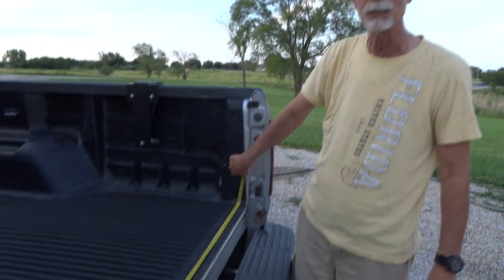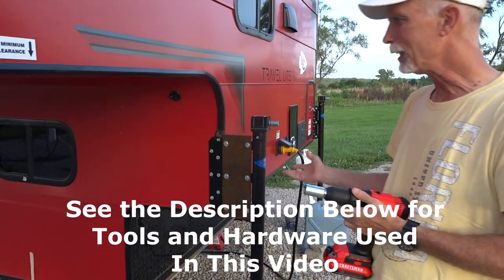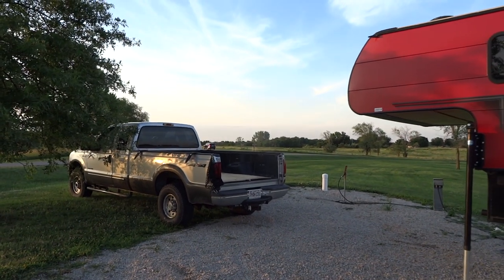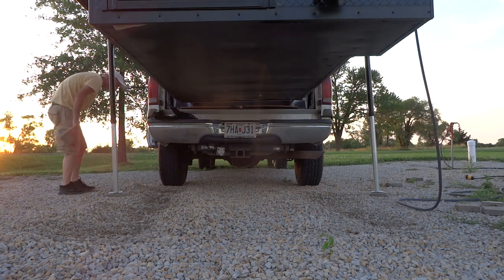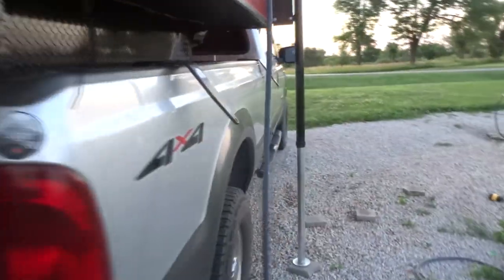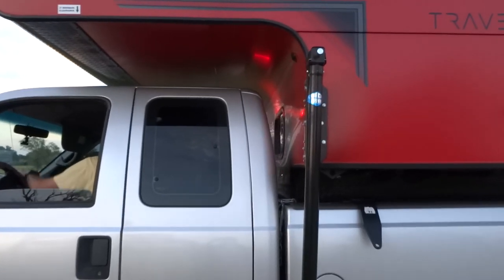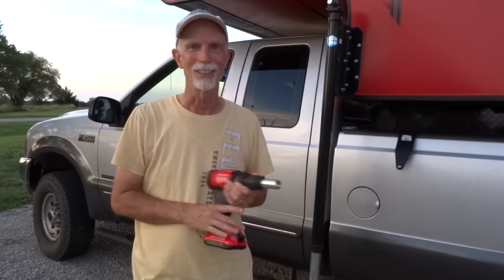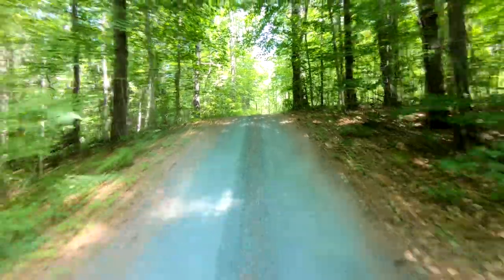TIPS on HOW to LOAD a Truck CAMPER / Mechanical Jacks HACK / Travel Lite / Truck Camper Life-RV Life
The first time loading a truck camper into the bed of our truck took 90 minutes.  We have the greatest community, always willing to impart their insight.  We heeded their advice and put together this loading a truck camper video to showcase the results.  Join us as we share our tips on how to load a truck camper.  We even include a  mechanical jacks hack (manual jacks hack) to help those who have to crank it up.  We have a  2020 Travel Lite 770R for those who are interested.  Please feel free to look at our other videos dealing with truck camper-RV life.

TIME STAMPS
00:00  Intro on video
00:47  First step Measuring and Marking
01:38  Mechanical Jack hack / manual jacks hack
03:20  Lift camper and remove support features /final lift
05:36  An unexpected unpleasant surprise
06:01  Trial and Error of backing under the camper with tips
10:44  What I learned from this experience that can help you
12:00  Bringing camper down onto the truck
13:28  Using the Brophy Tie Down System

NOTE: Be sure to check out the great suggestions from some of our viewers in the comment section.  One of our viewers, pointed out a mistake I made at the 11:35 mark.  I said that I bought two 40V batteries as backups for my drill.  They were 20V batteries but held more amp hours (4.0 aH).  Do not use 40V batteries on a 20V drill.

(It doesn't cost you anything, and we never see who orders or what they order. You don't have you purchase any of the listed products. Just click on one of the links and shop as you normally would. Check out within 24 hours of filling your cart, and you'll be helping us out and supporting our channel.)

Manual Jacks drill adapter

Craftsman Drill shown in the video

Jack Stands

Brophy TieDowns (pack of 4)

Tiedown hardware

INTRO BY RV MEDIA CREATORS:
How to make a video intro feat. Grassroots Living // RV Media Creators